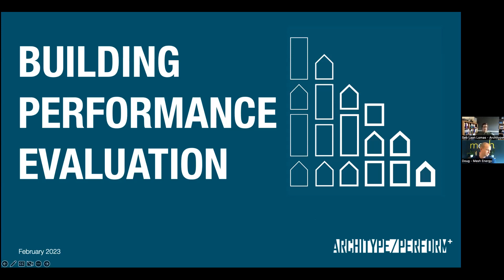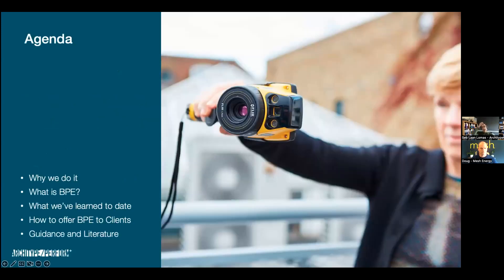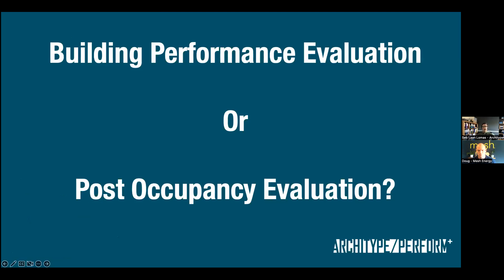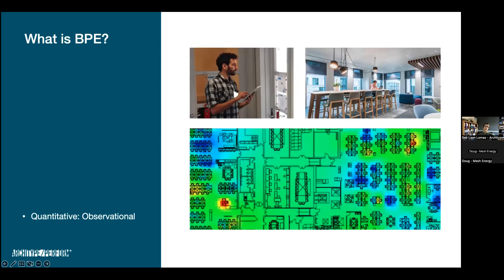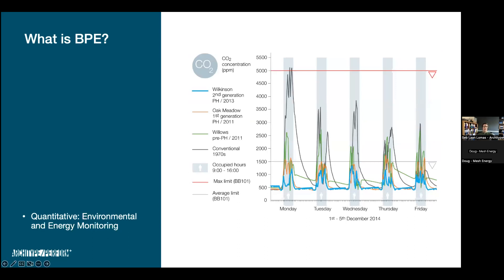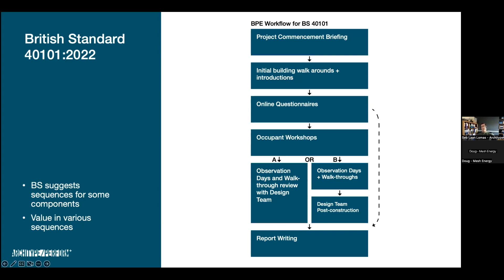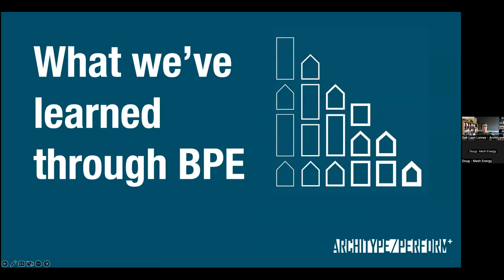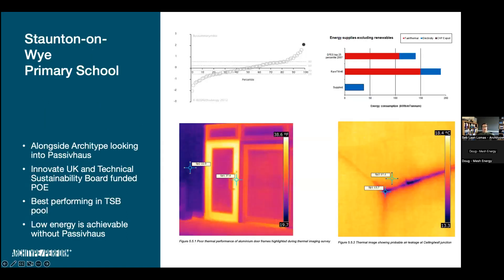Building Performance Evaluation or Post Occupancy Evaluation?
Right now, there’s still a limited use of the Building Performance Evaluations (BPE) being used routinely on projects within the construction industry, As a result, new homes often fail to meet low-energy targets and consequently, fail to satisfy residents on areas such as ease of use, summer comfort and energy costs. With the UK striving to meet their goal of achieving Net Zero Carbon by 2050, BPE will help developers to calculate more accurate energy usage as well as make homes more comfortable and enjoyable to live in.

But, what is Building Performance Evaluation and how can it help developers within the construction industry? In this webinar, Seb Laan Lomas, Architype will be discussing what Building Performance Evaluation is and why it is so important in today’s industry and how it differs from Post Occupancy Evaluation. Seb will be joined by Doug Johnson to share additional learnings and case studies.